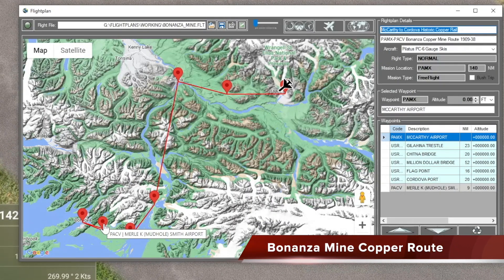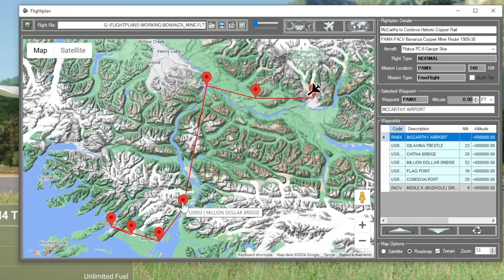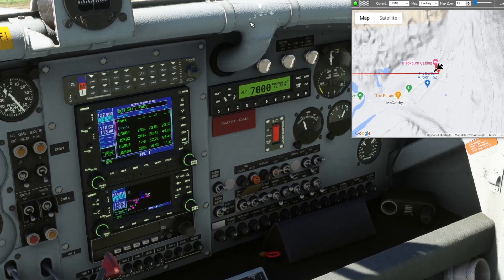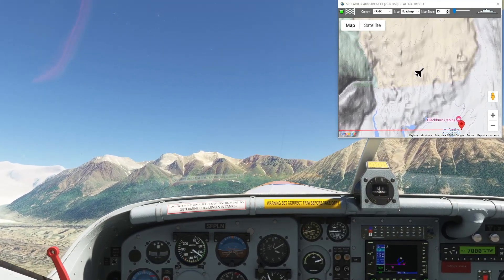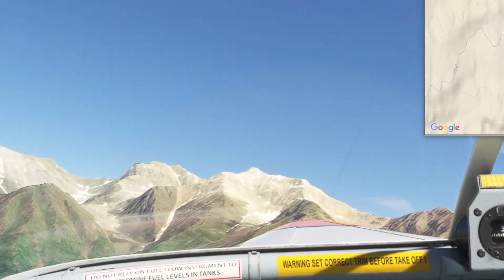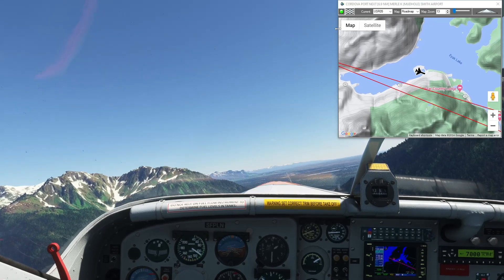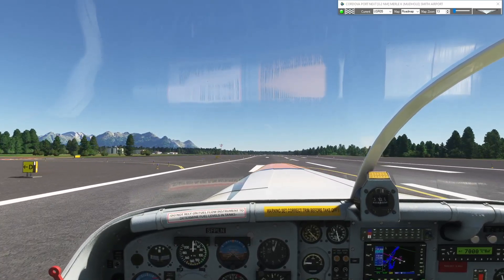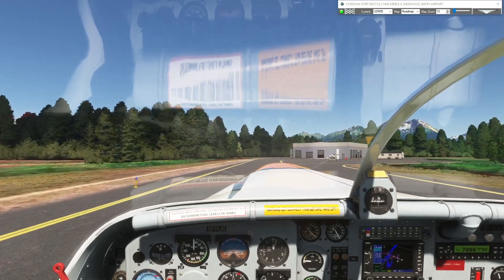Bonanza Mine Copper Route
This video is a preview of the Bonanza Mine flight plan available at simflightplan.com.  This flight plan follows the route the copper had to follow from the famous Bonanza Mine in Alaska to the Pacific Coast.  The Bonanza Ridge vein was one of the largest copper deposits ever discovered but it's remote nature required a nearly 200 mile steam train route through the Alaskan outback, parts of which are still visible from the air.